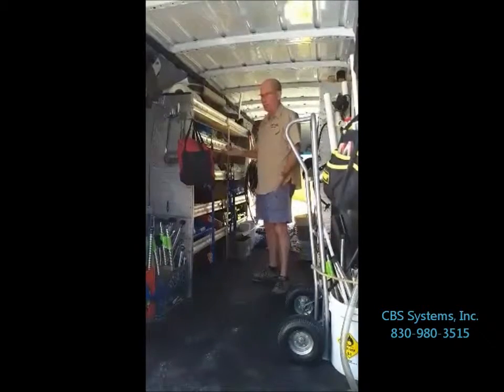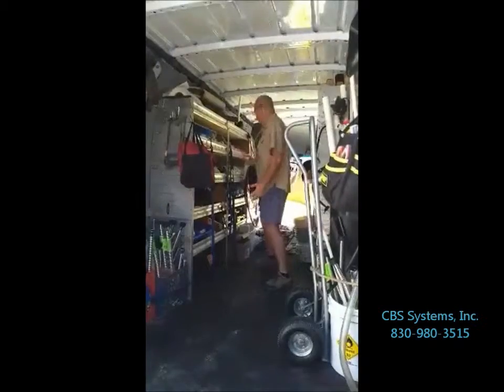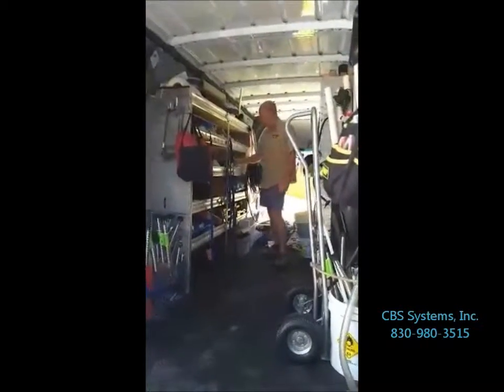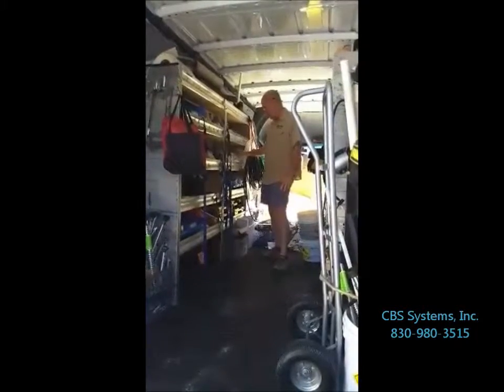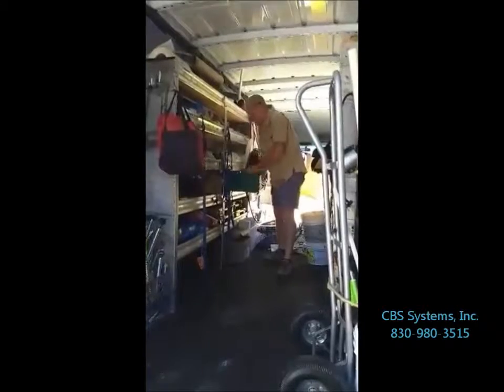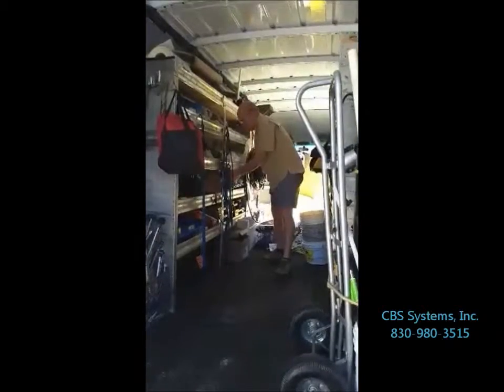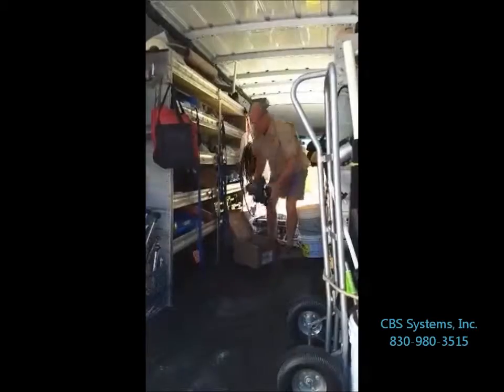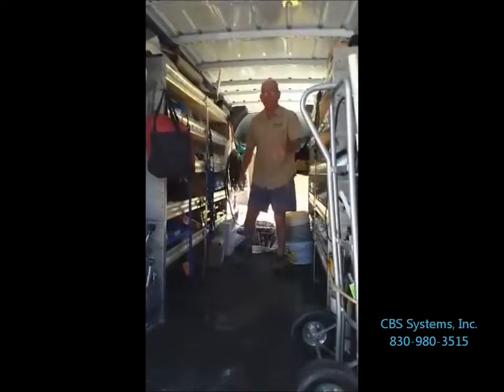A Fully Equipped Service Vehicle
Why is a fully equipped service vehicle beneficial?  Save YOU time and money!